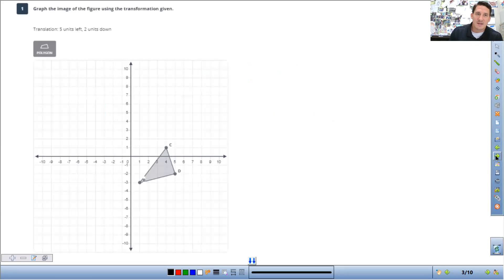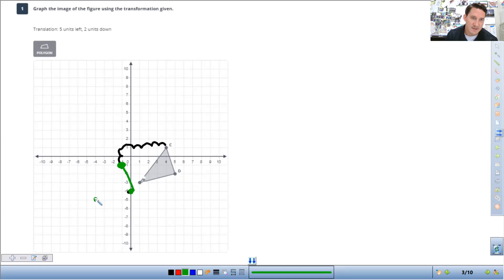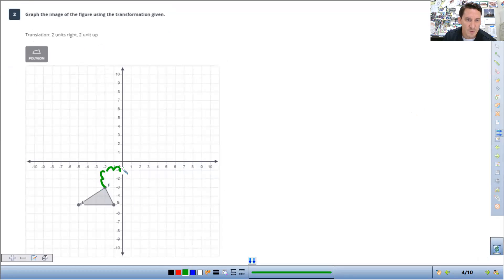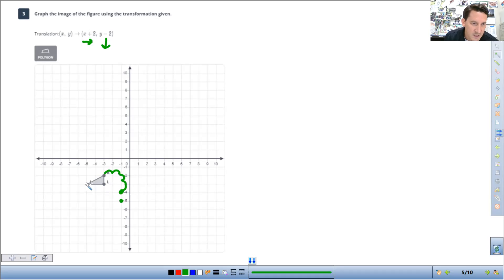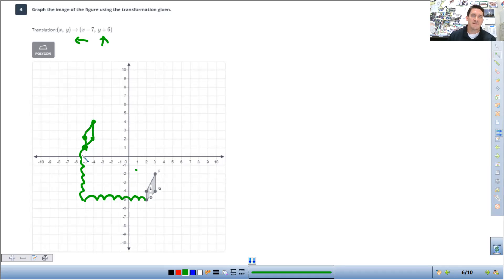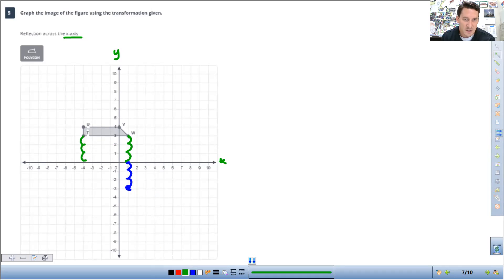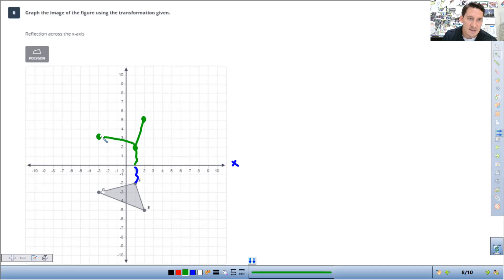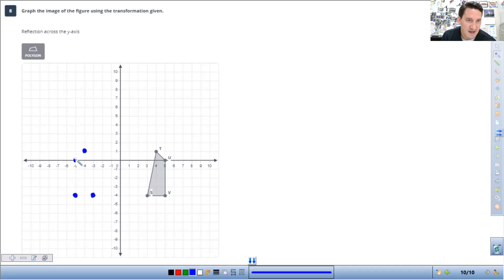IM1 17.2 Performing Transformations